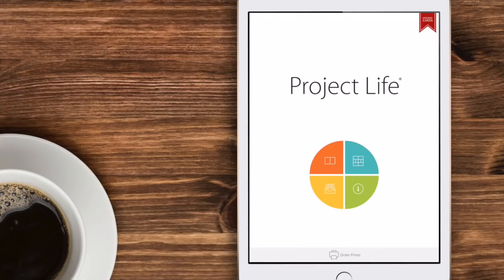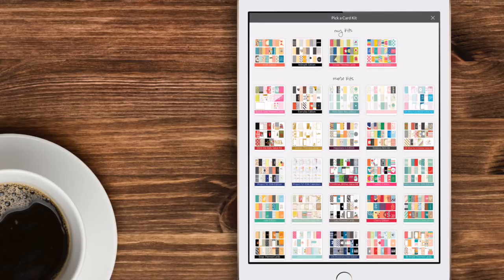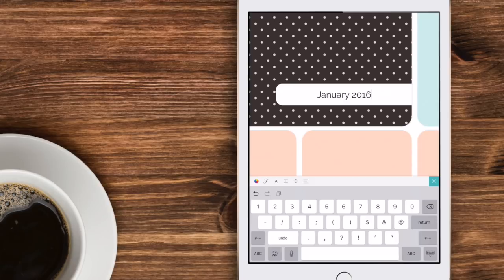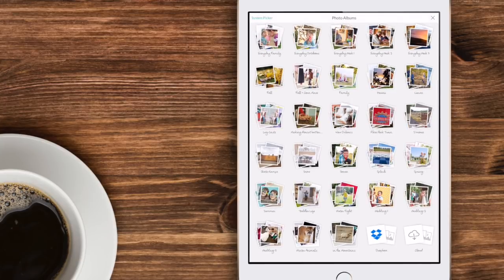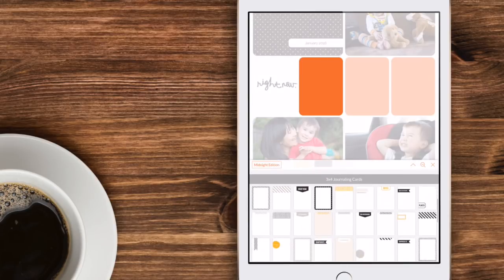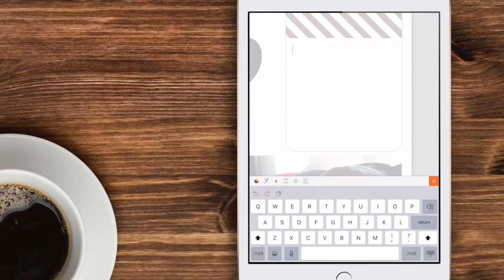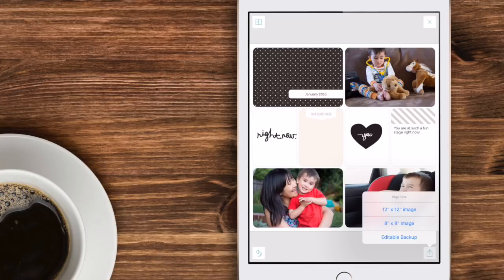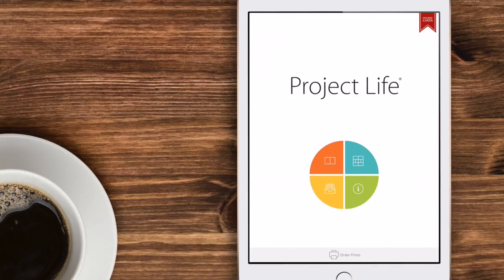Project Life App Tutorial: Basics of Creating a Page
The basics of creating a page in the Project Life App. This tutorial series will help you make the most of scrapbooking in the palm of your hand.